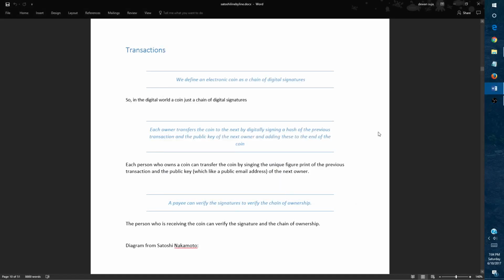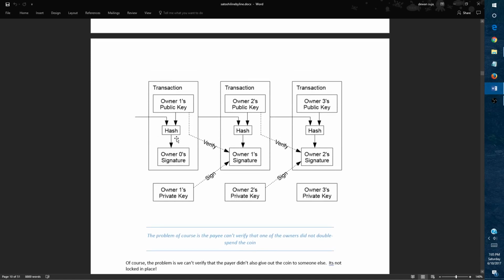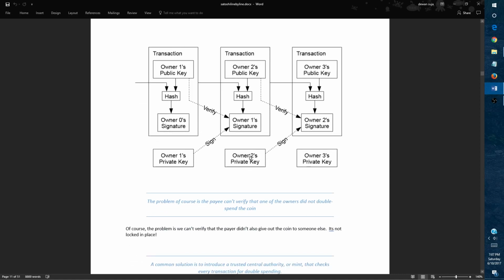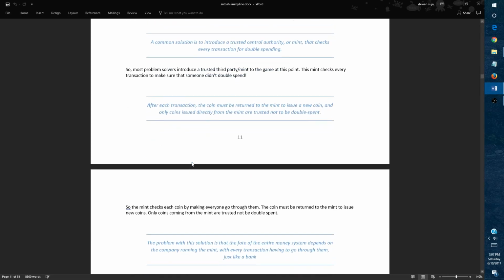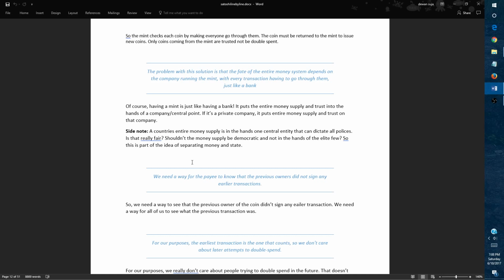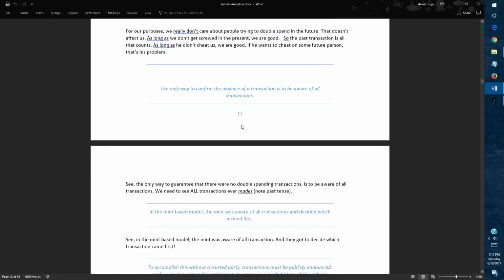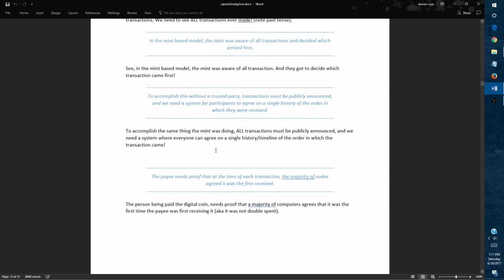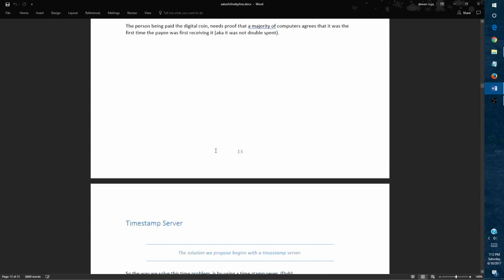Bitcoin Transactions Translated into Plain English for non technical people (2/12)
Bitcoin Transactions Translated into Plain English non-technical people because the more you understand this the better everyone is. Ubuntu, I am because we are.